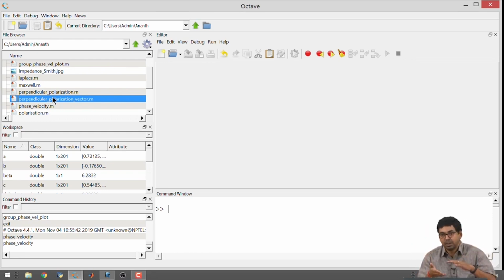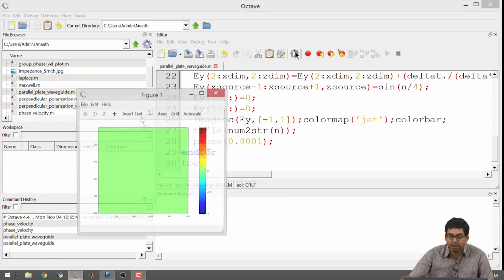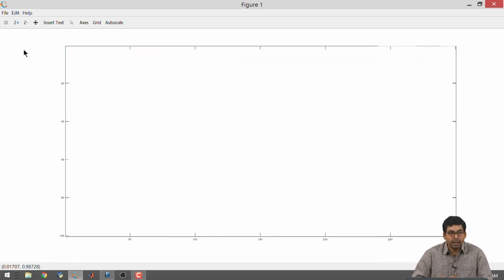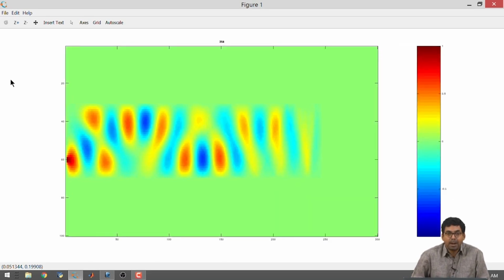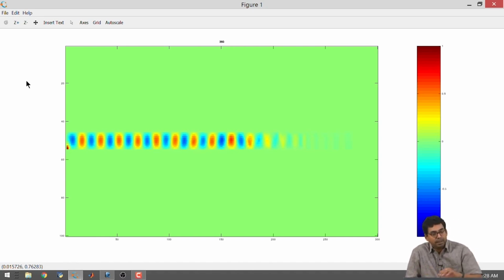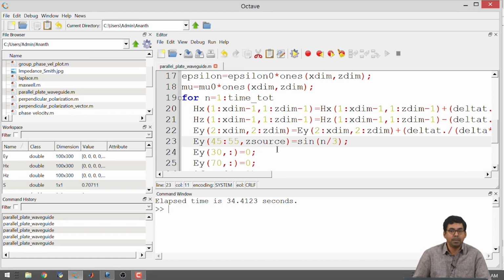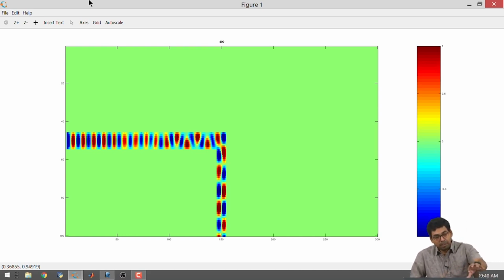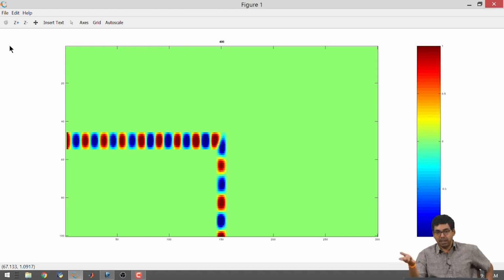Octave simulation of Field pattern of a parellel plate waveguide